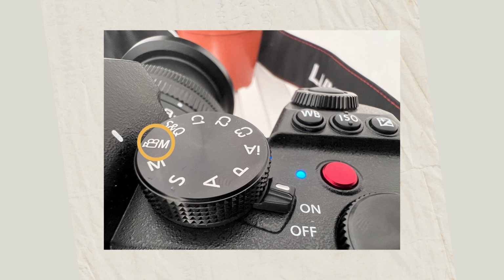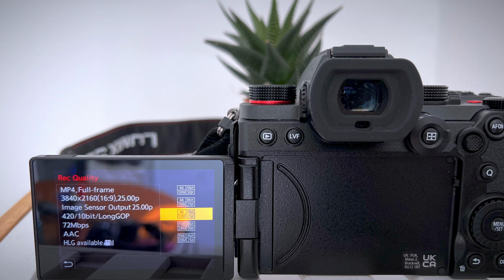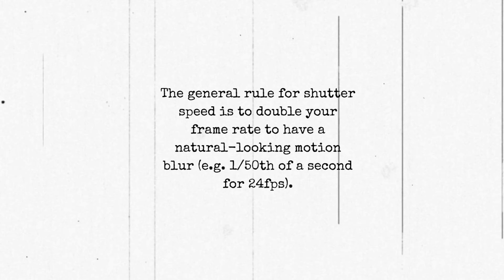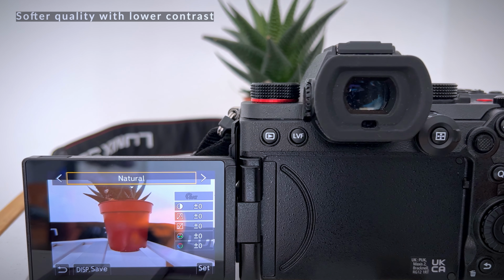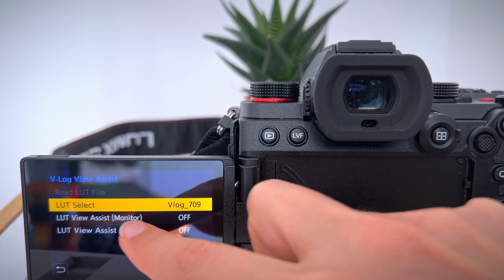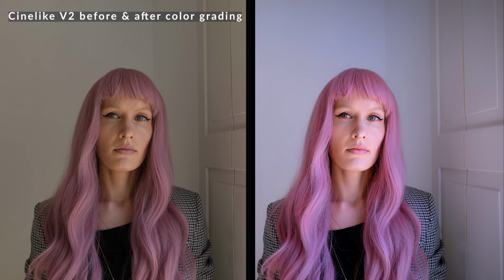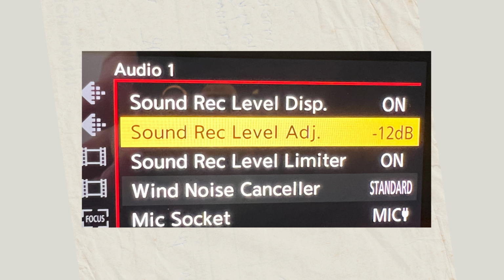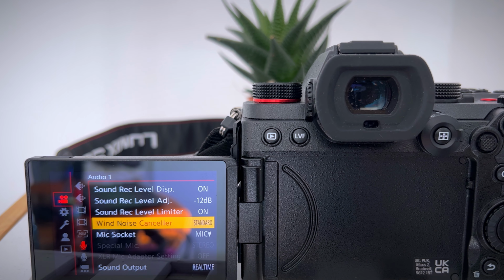Lumix S5D Settings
This time an overview of the Lumix S5D settings.

Chapters:

1. Intro 00:00:06
2. Recording format & resolution 00:00:16
3. Shutter speed, aperture, ISO 00:00:42
4. Picture profile: Cinelike D and other styles 00:01:29
5. White balance 00:02:48
6. Autofocus settings 00:03:16
7. Image stabilization 00:03:51
8. Audio settings 00:04:13
9. Display settings 00:04:42
10. Outro 00:05:06